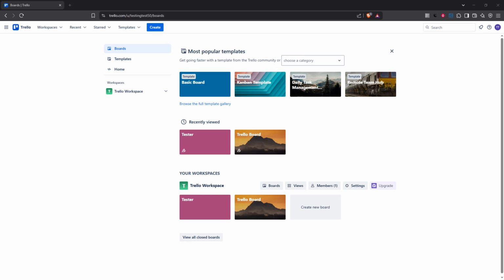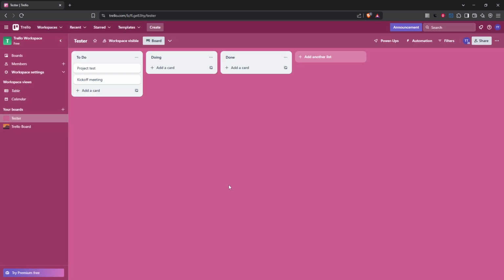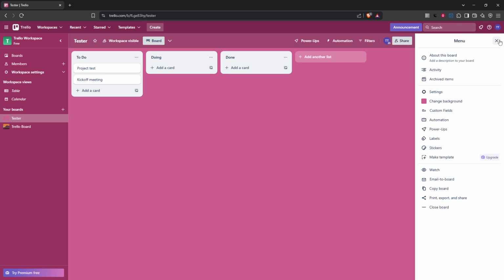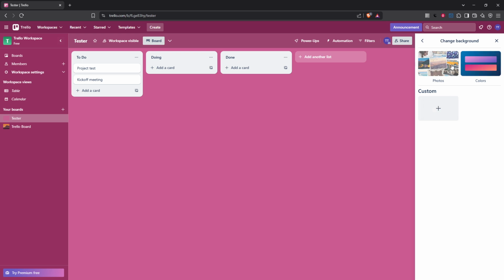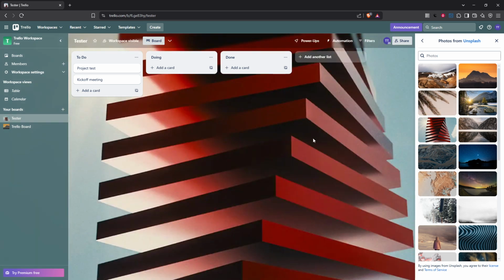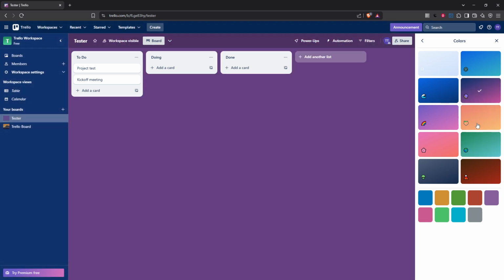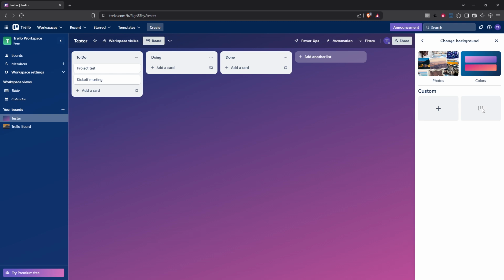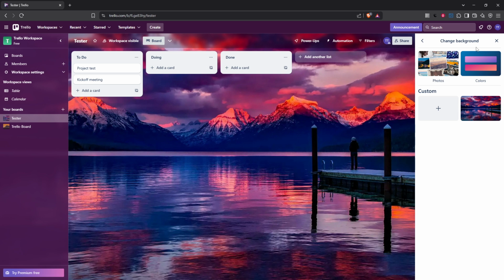How To Change Trello Background [2025 Full Guide]